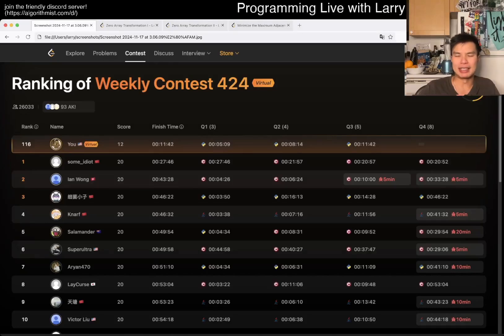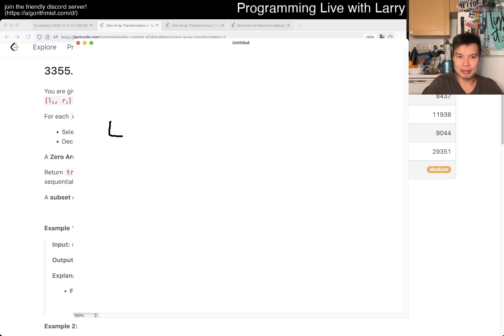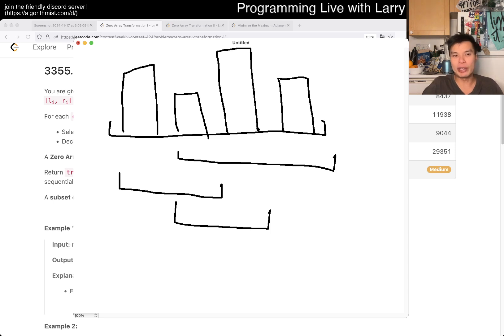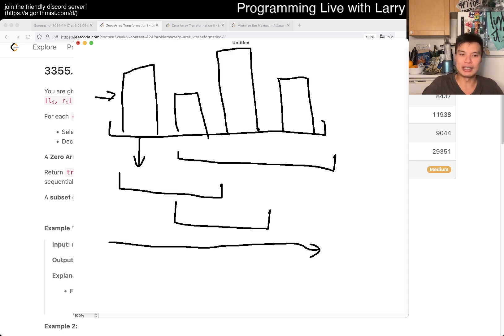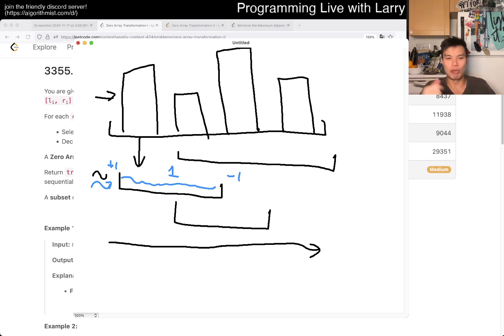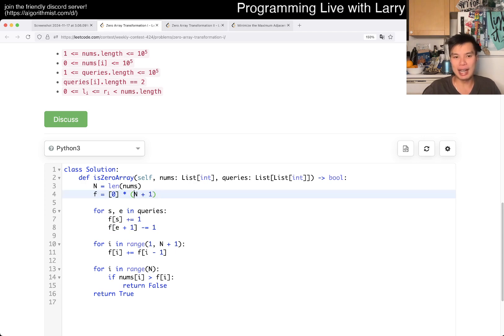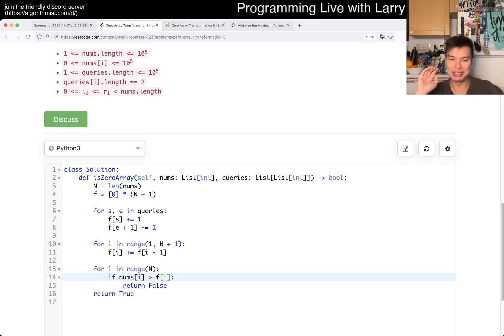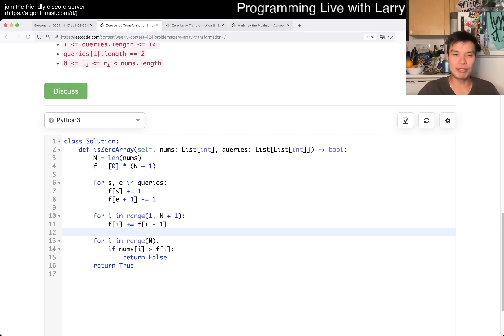3355. Zero Array Transformation I (Leetcode Medium)